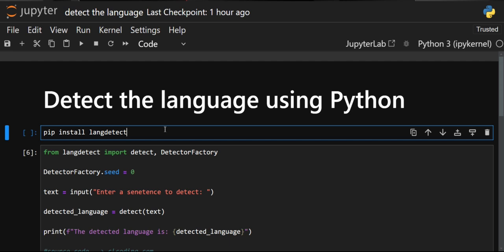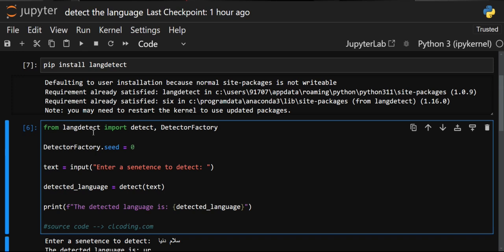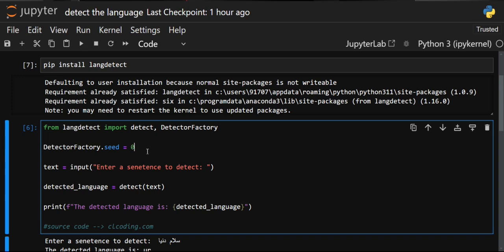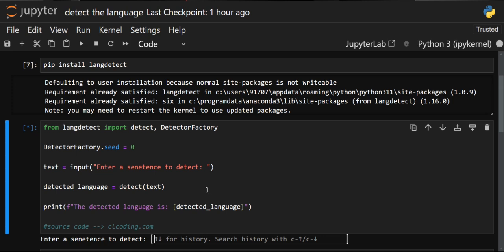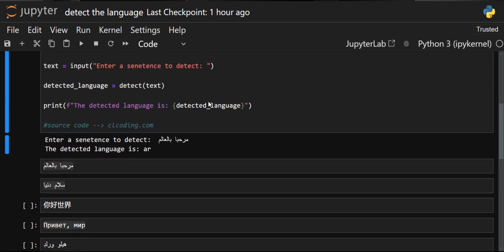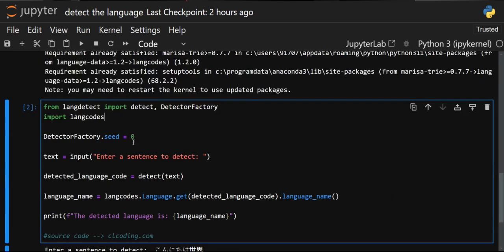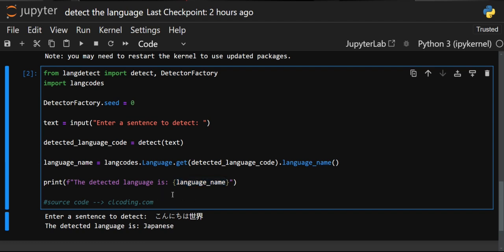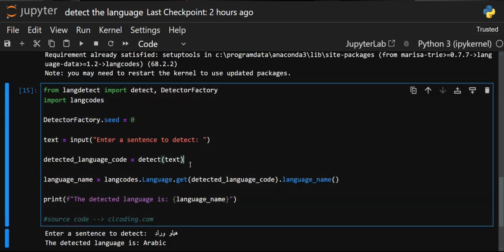Day 192 : Detect the language using Python